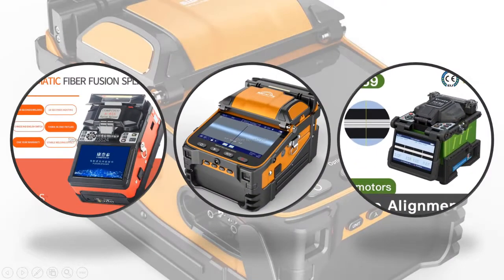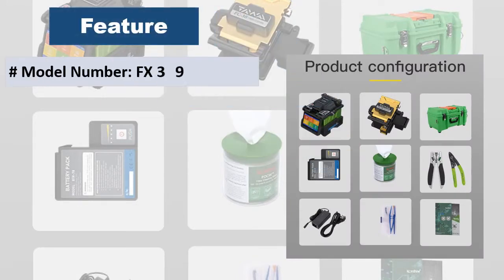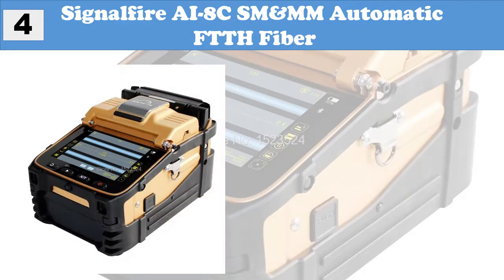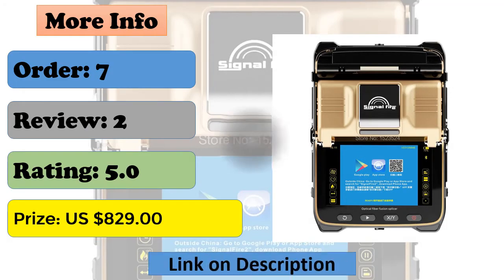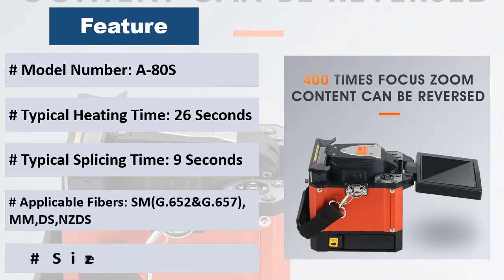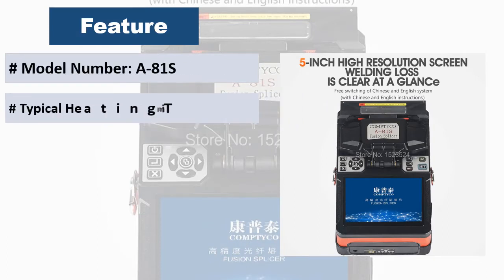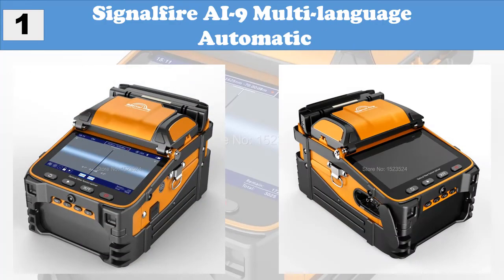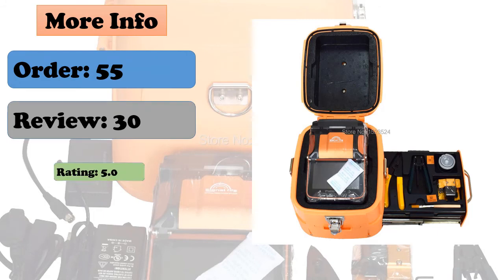Best Splicing Machine 2022| Top 5 Best Splicer Machine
This video is about Best Splicing Machine

Here is the link of Top 5 Best Splicer Machine 2022

1.Product name: Signalfire AI-9 Multi-language Automatic

2.Product name: A-81S Orange Fully Automatic Fusion Splicer

3.Product name: A-80S Orange Automatic Fusion Splicer Machine

4.Product name: Signalfire AI-8C SM&MM Automatic FTTH Fiber

5.Product name: Komshine FX39 Optical Fiber Fusion Splicer